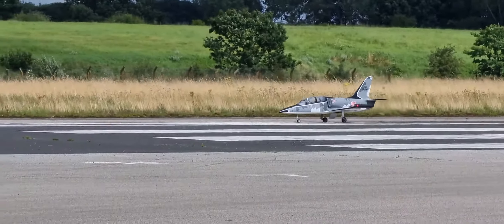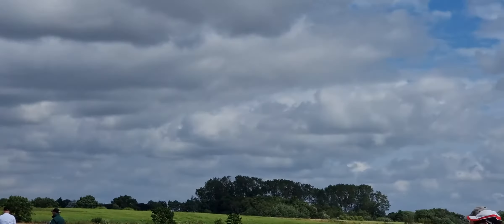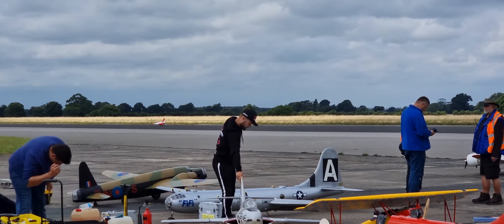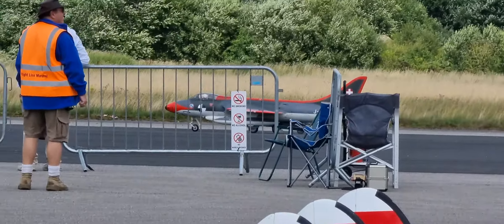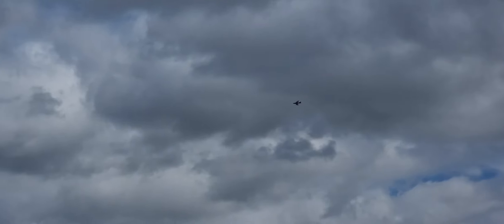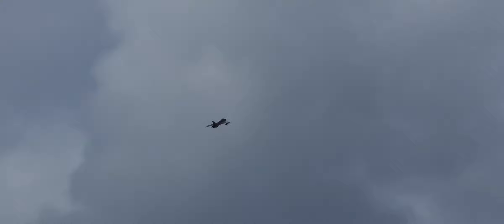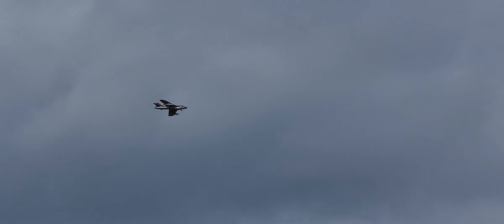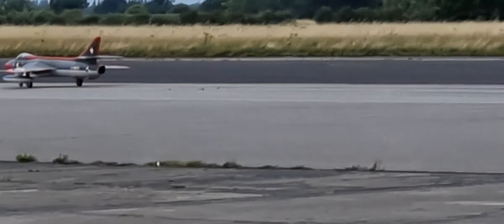Jets (various) - Elvington LMA show 2021